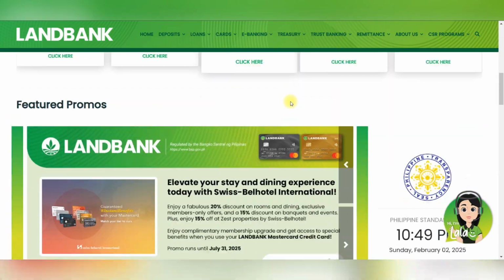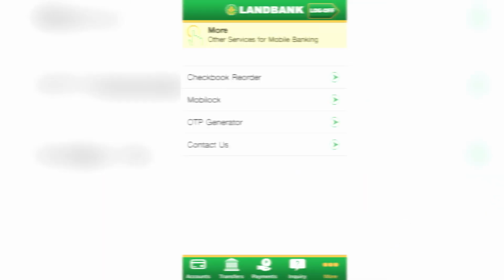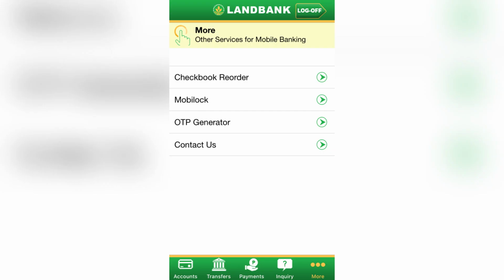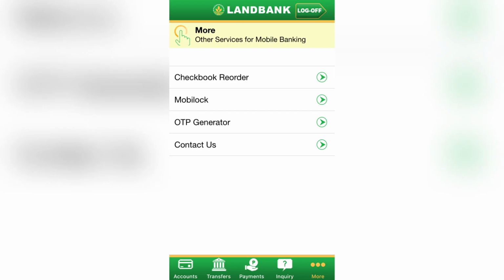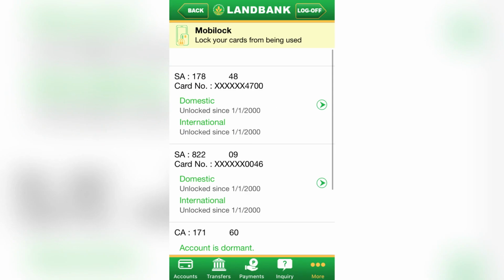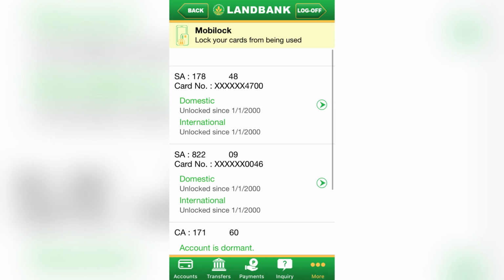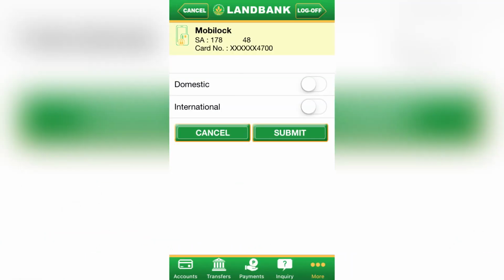How To Do Online Banking In Landbank (2026) Full Guide!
How To Do Online Banking In Landbank (2025) Full Guide!

In this video, I'll show you How To Do Online Banking In Landbank